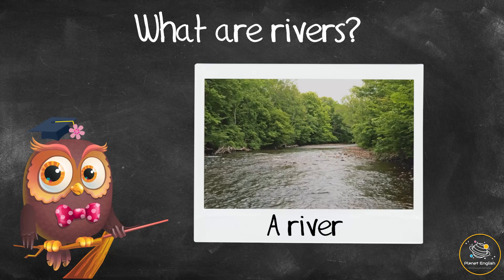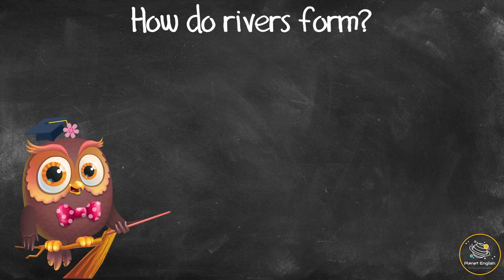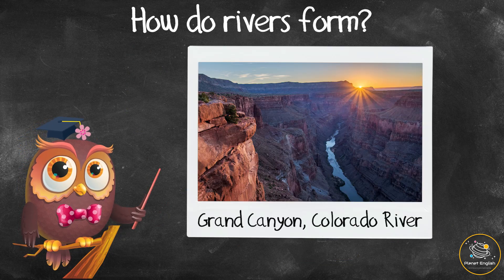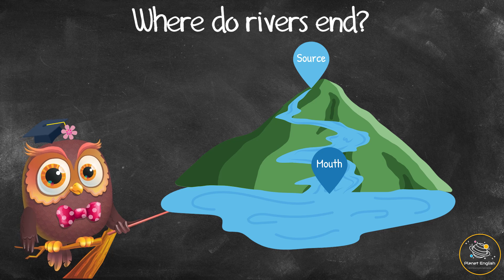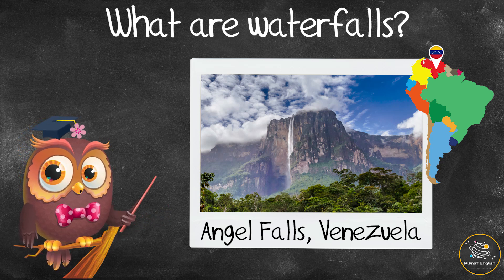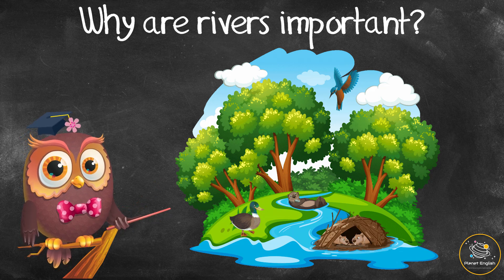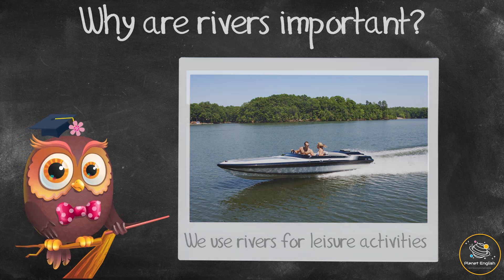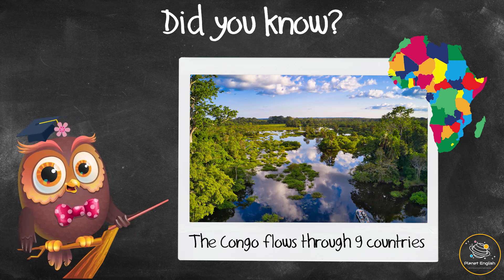Ask Series | What are Rivers?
In this series, we ask Olivia interesting questions about special events, everyday items or questions that puzzle us. In this video, we will learn about rivers - what they are, how they are formed and where they end. Watch this fun and interesting Ask Olivia video now to learn more about rivers.

✨ River
✨ Water
✨ Downhill
✨ Ocean
✨ Sea
✨ Lake
✨ Freshwater
✨ Brackish water
✨ Source (headwater)
✨ Groundwater
✨ Canyons
✨ Valleys
✨ Sandbars
✨ Islands
✨ Tributaries
✨ Basin
✨ Mouth
✨ Delta
✨ Waterfall
✨ Riverbank
✨ Irrigation
✨ Hydroelectric dams

⏲️TIMECODES⏲️
0:00 – Intro
0:13 – What are rivers?
0:52 – How do rivers form?
2:01 – Where do rivers end?
2:38 – What are waterfalls?
3:05 – Why are rivers important?
4:08 – Did you know?

SOCIAL